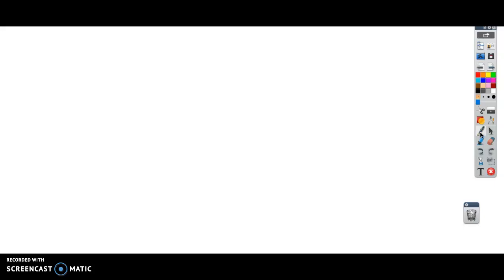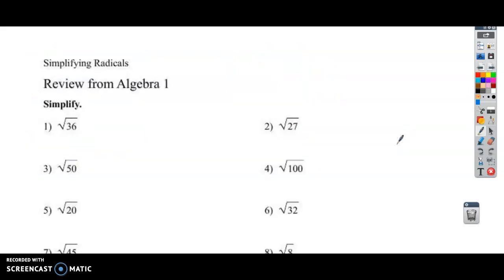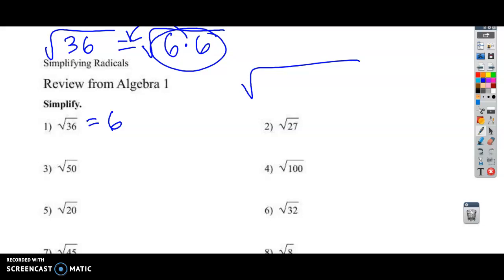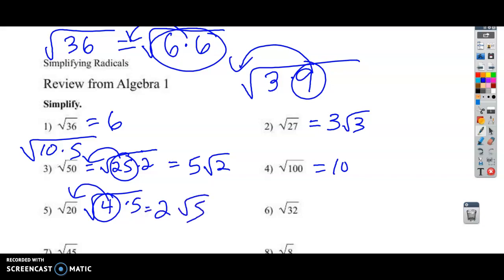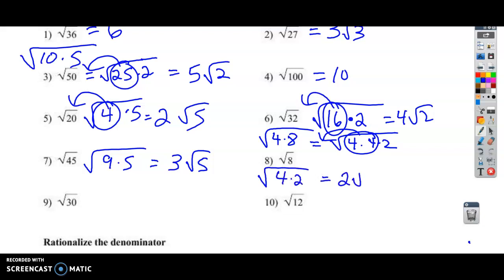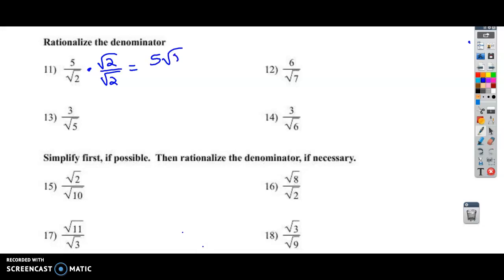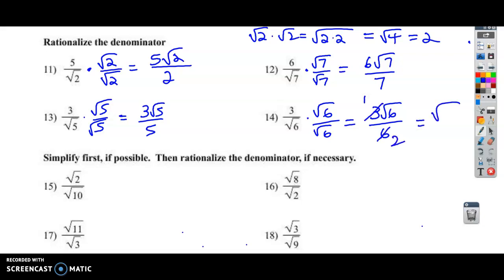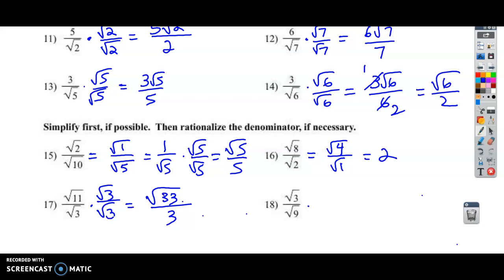U5 Simplifying Radicals Review